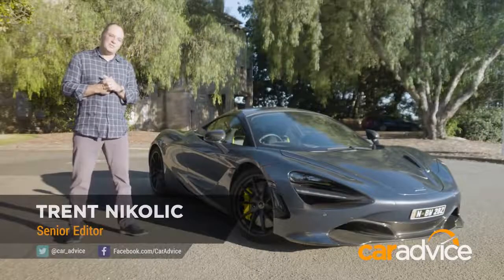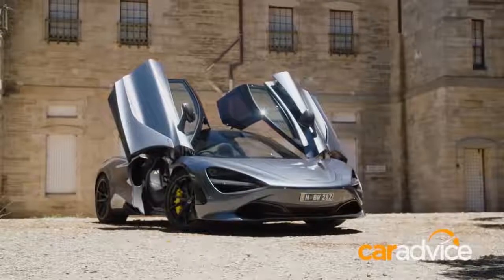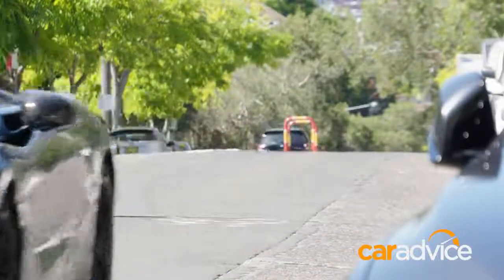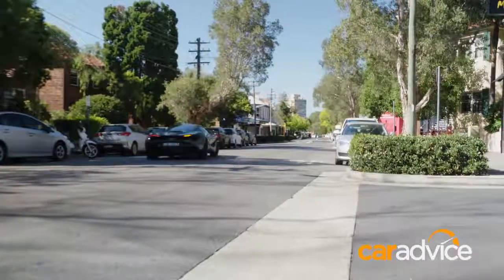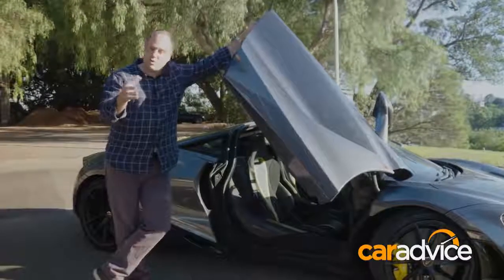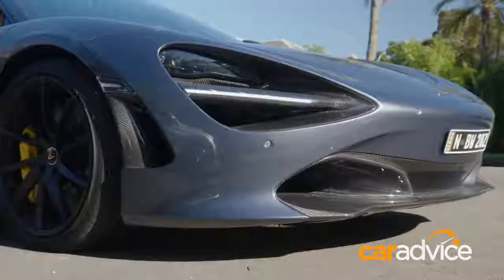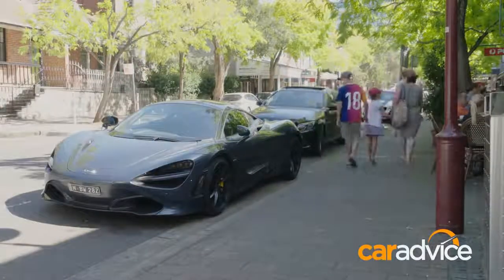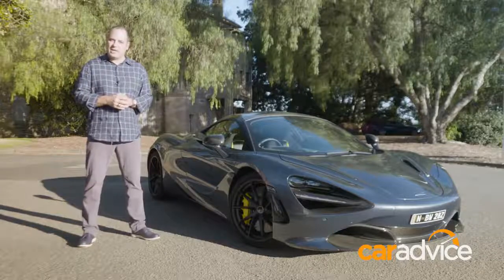The 2018 McLaren 720S: 5 things we love and hate